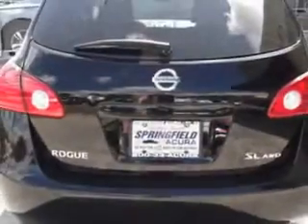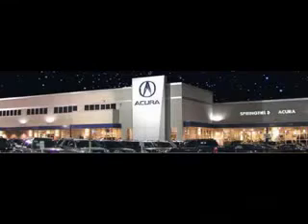Nissan Rogue, Springfield Acura- Springfield, NJ 07081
Nissan Rogue, Springfield Acura- imagine driving this Wicked Black 2010 Nissan Rogue, equipped with a 4 Cyl. engine  and a cont. variable trans. transmission with  29,098 miles. enjoy an impressive 26 miles to the gallon on this great car with features like Cruise Control, Air Conditioning, Vanity Mirrors, CD Player in Dash, Rear Window Wiper, AM/FM Radio, Auxiliary Audio Input, and much more. Enjoy the drive and have peace of mind in this 2010 Nissan Rogue. see us at Springfield Acura today!
miles-  29,098
vin- JN8AS5MV7AW123654

Springfield Acura
243 Route 22 East